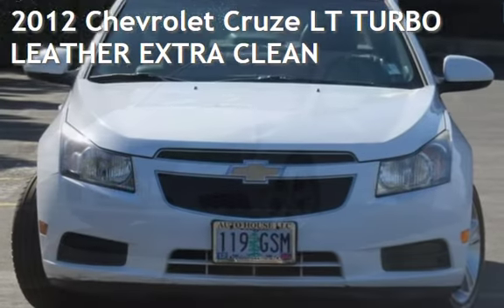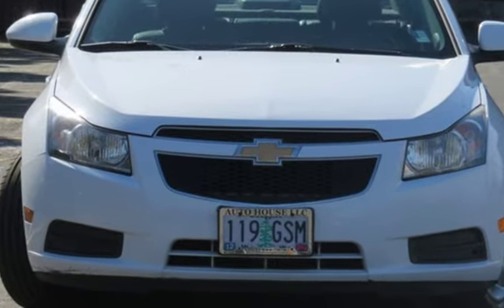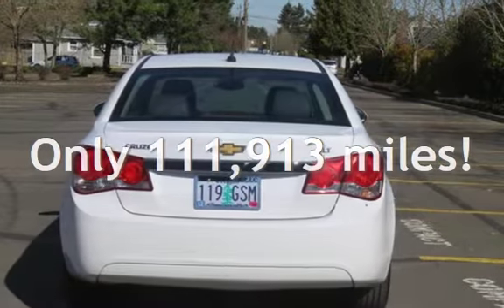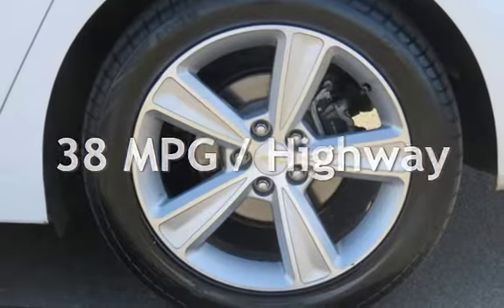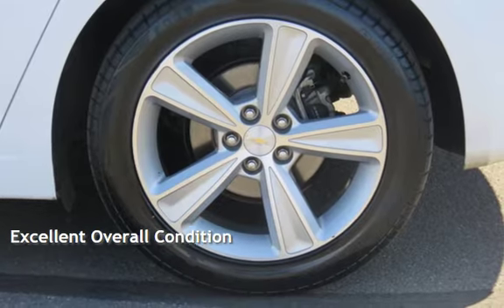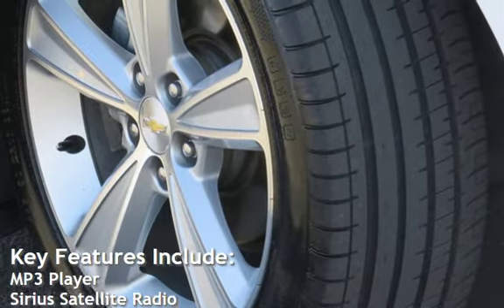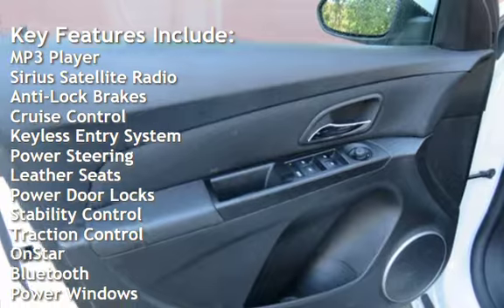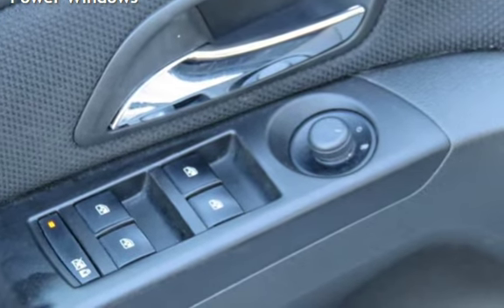2012 Chevrolet Cruze LT TURBO LEATHER EXTRA CLEAN for sale in Portland, OR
Drive away HAPPY IN YOUR NEW CAR & the BEST RATE!

Auto House LLC is EXCITED to say we are Part of the CUDL Program! Pre - Approved? Or you are member to a local credit union? Great! AUTO HOUSE can assist!. Auto House makes your financing Easy, Fast and efficient, Thanks to Our Talented Finance & Sales Team! We have over 42 credit unions that want to help YOU TODAY!

Whether you're purchasing your first car or expanding to fit your family's needs; Auto House has the RIGHT Loan for YOU! We provide the lowest rates possible along with the option to extend the terms to cater to all payment ranges. With rates as low 1.99% APR on (approved Credit) AND terms to keep the Monthly payments LOW, there's no wonder why Auto House LLC is Rated 4.7 Stars in Google Reviews. CALL TODAY TO GET PRE APPROVED AND TAKE ADVANTAGE OF WHAT AUTO HOUSE LLC & CUDL HAVE TO OFFER!

More Details and up to 40 Additional Pictures on our Financing Is Available - Good Credit - Bad Credit - We Will Do It Trades are Welcome - Paid for or Not! Upside Down on Your Loan - We can Help!
The best collection of nice cars, we do care!!!